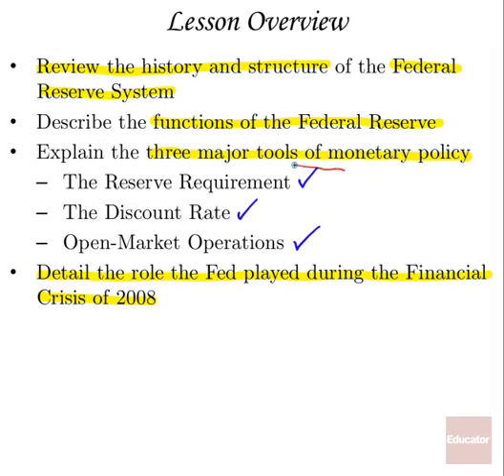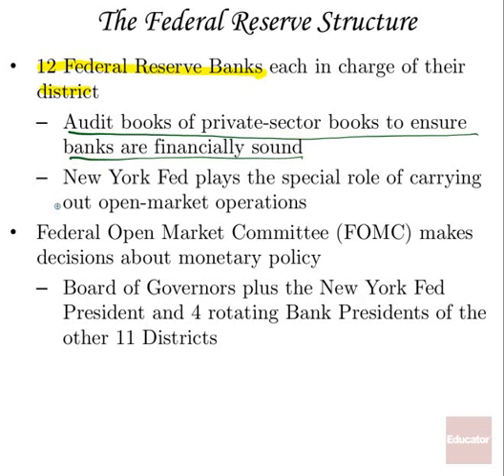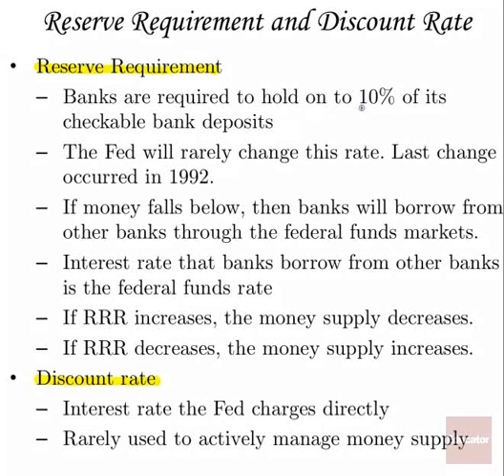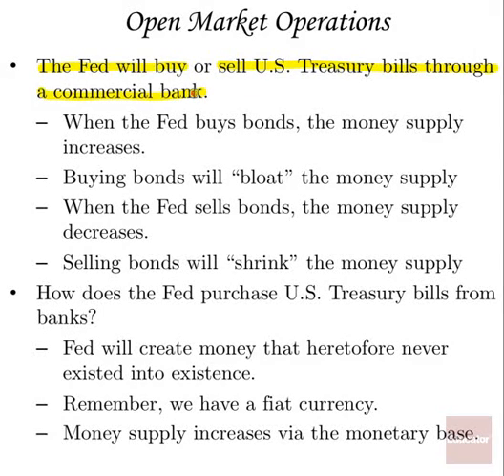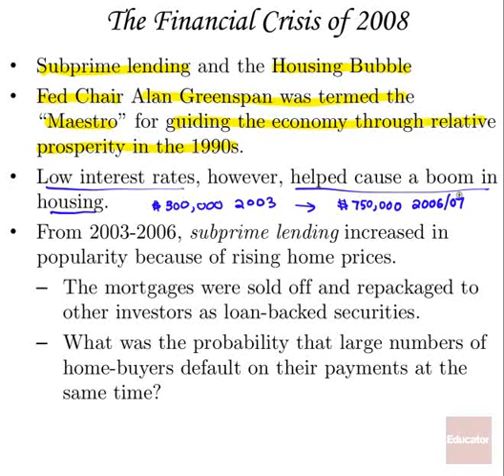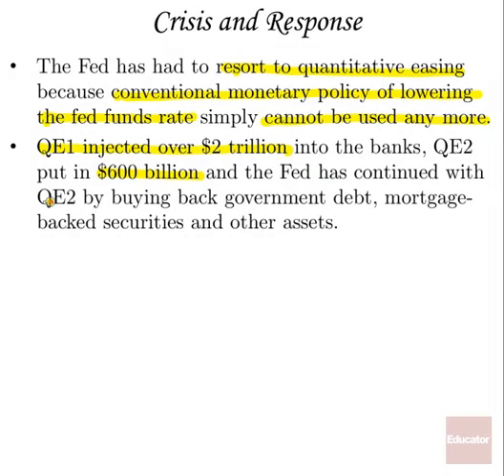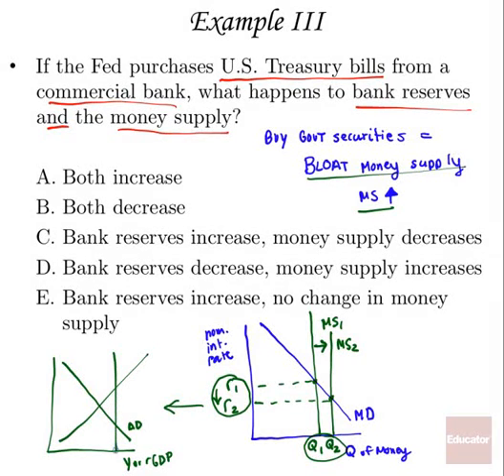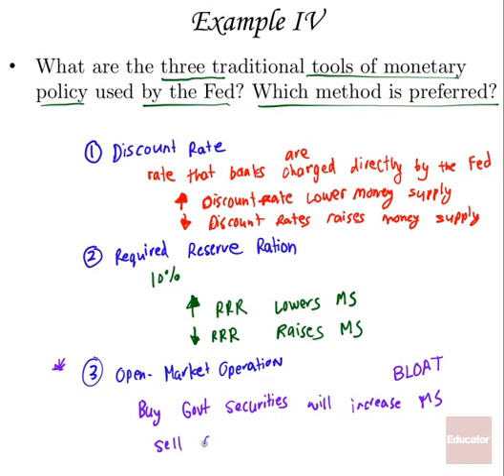4 4 The Federal Reserve & Monetary Policy